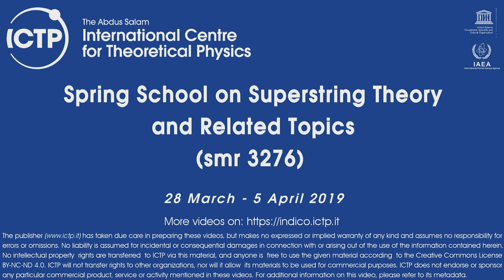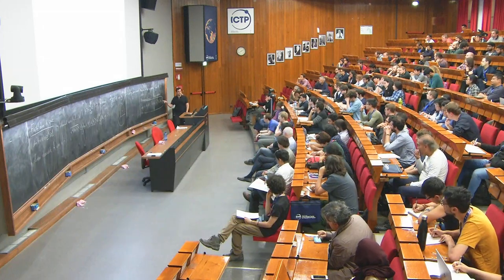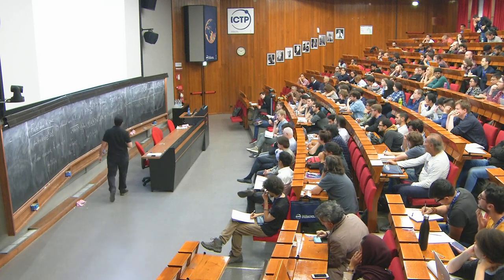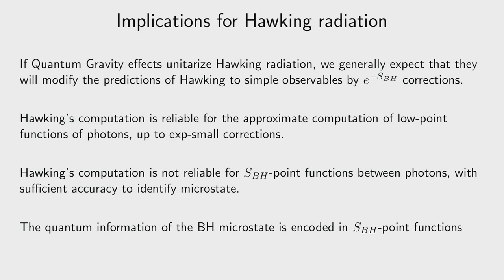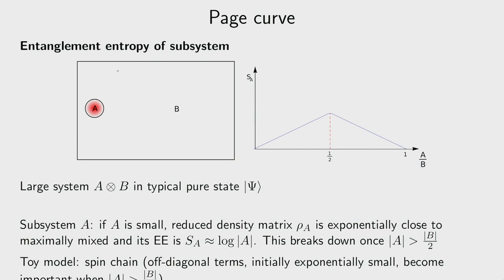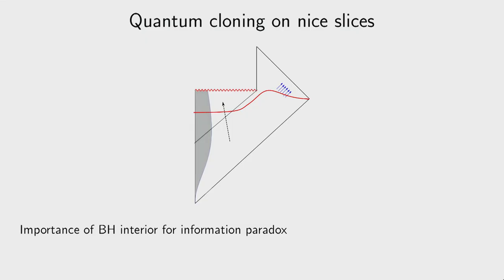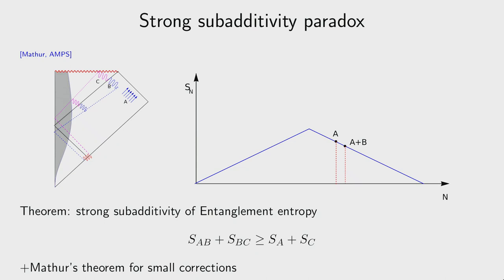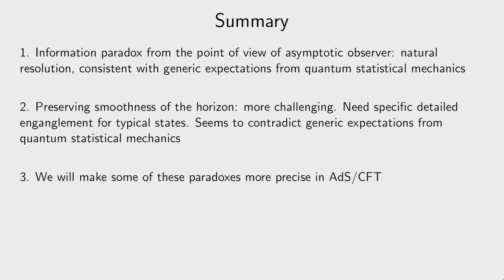Black Holes and Quantum Information - Lecture 2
Speaker: Kyriakos Papadodimas (ICTP)
2019_04_01-14_30-smr3276.mp4